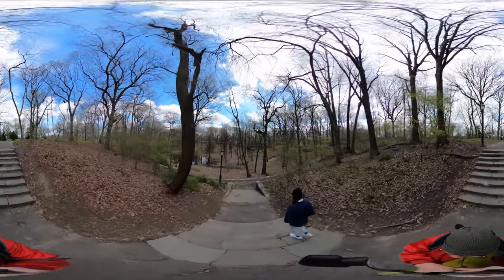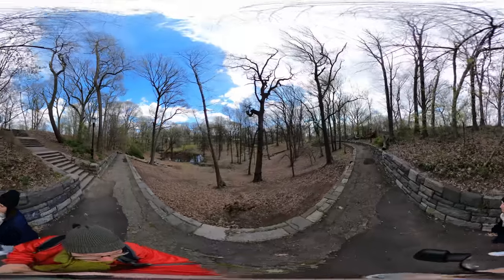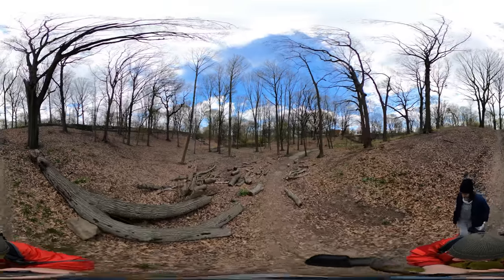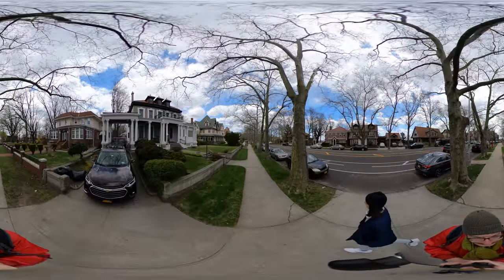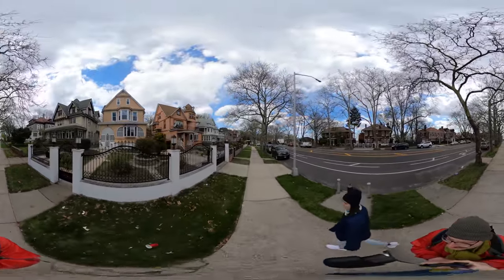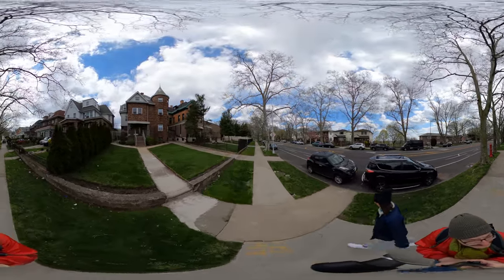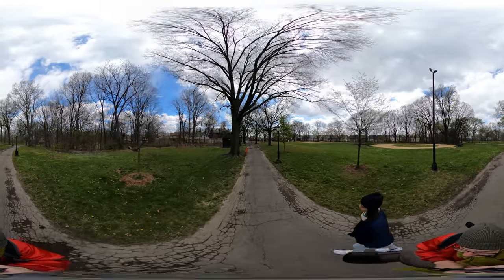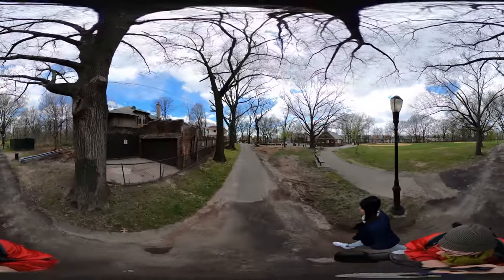NEW YORK 360°: Highland Park in 4K - Highley Varlet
This week's New York 360° brings us to Highland Park, a true NYC gem on the border of Brooklyn and Queens.  Come take a look around with us!  More info below.

Video Info